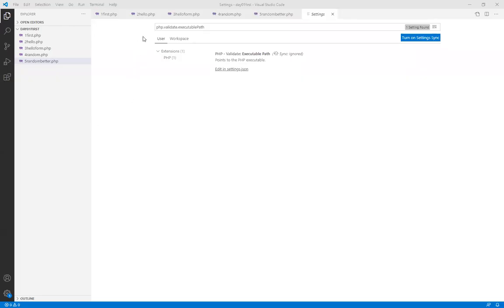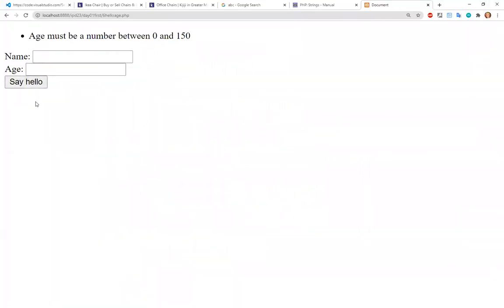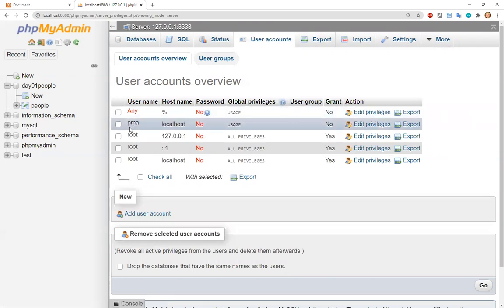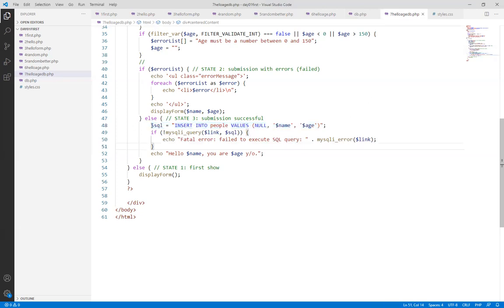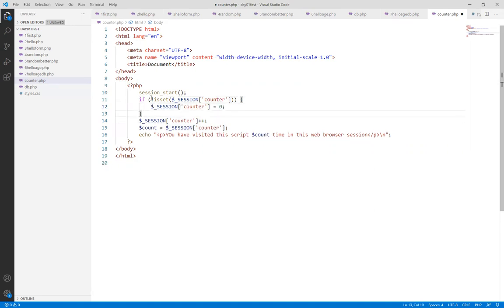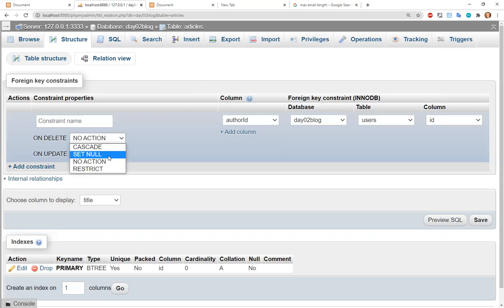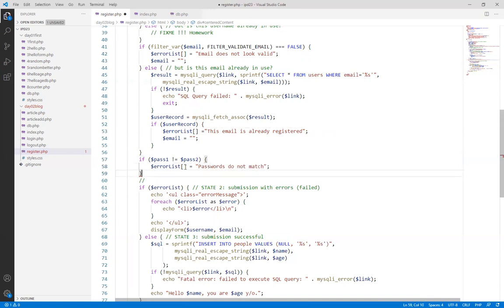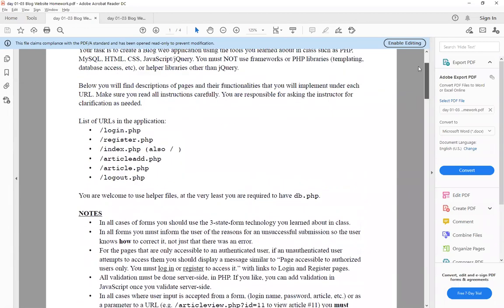day 02 forms, session, blog